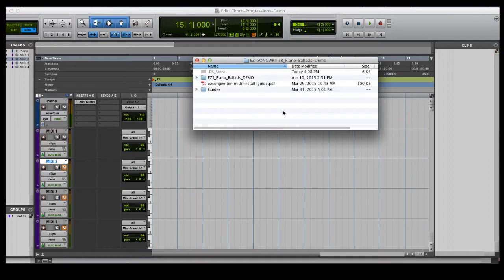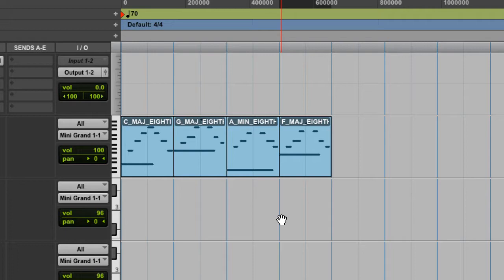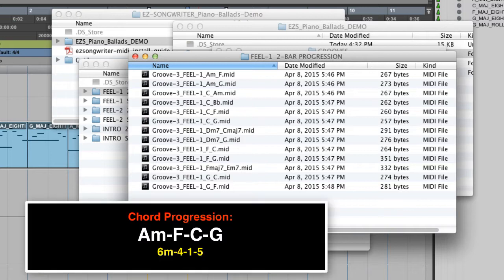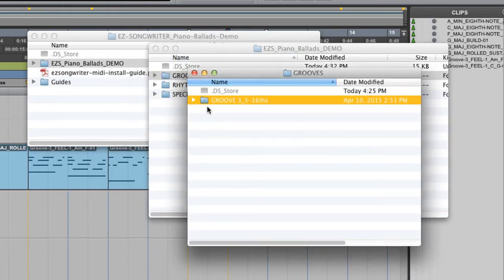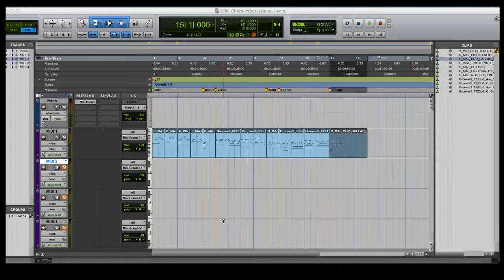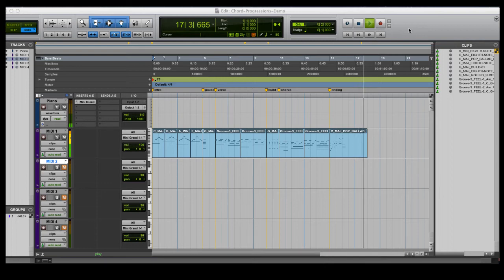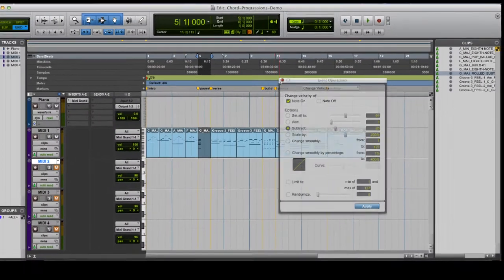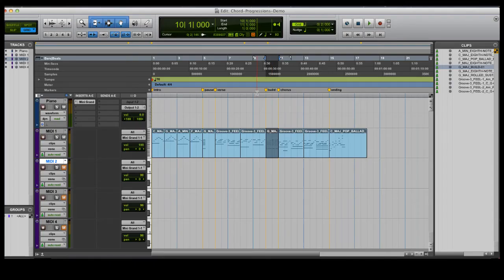Advanced Chord Progressions Using All Loop Types - EZ Songwriter Piano Loops Song Construction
Piano Songwriting Loops, Midi Loops Packs, Genre Independent, 2018 loops. Midi & EZKeys, Free demo.